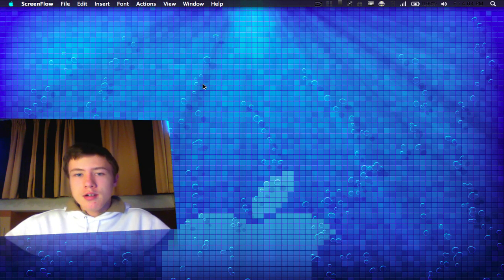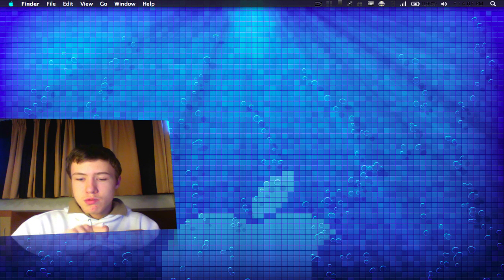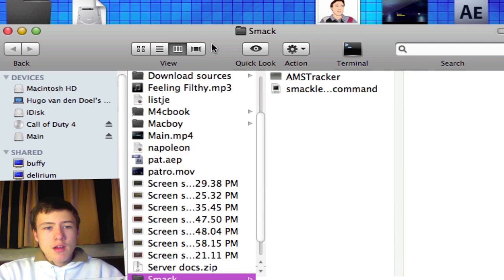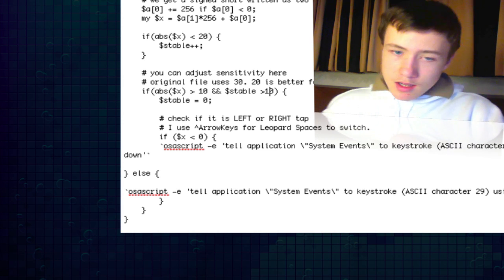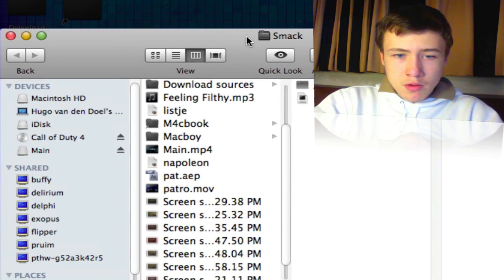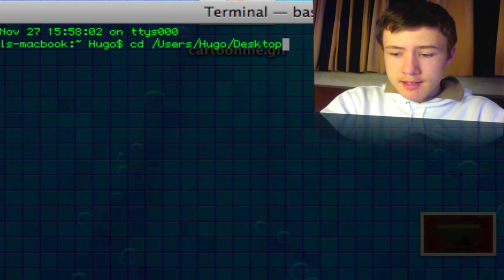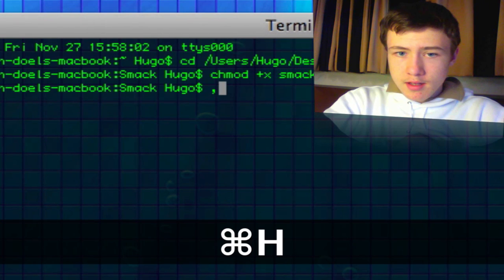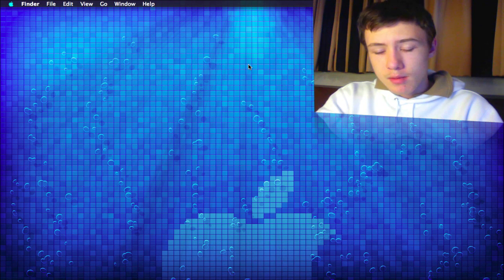How to change space just by hitting your macbook: Smackleopard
How to set up smackleopard in HD
LINKS
-Wallpaper:

M4cbook
-SKYPE: M4cbook
-Become a FAN of me on FACEBOOK:
-Ping!: M4cbook
-XFire: m4cbook